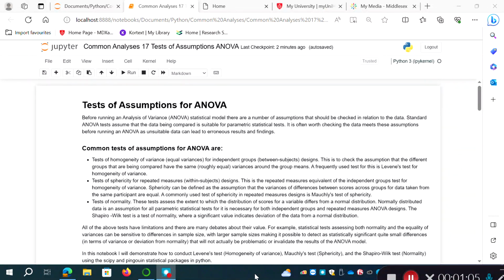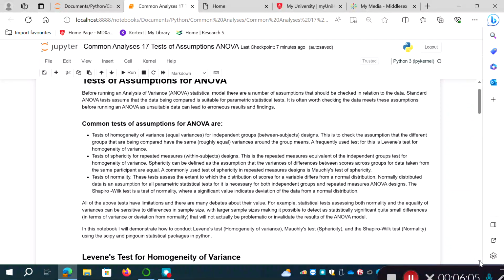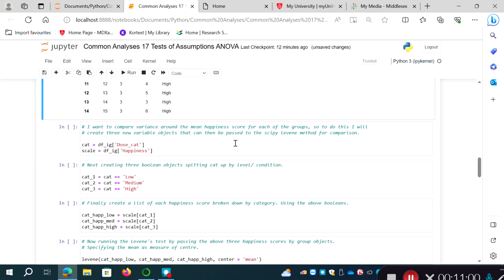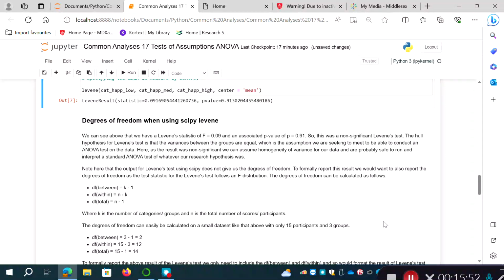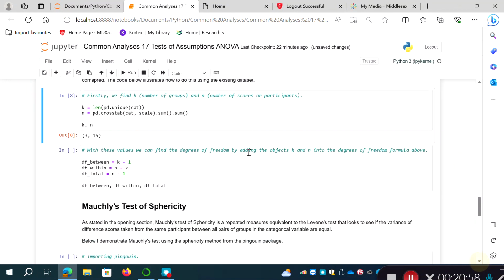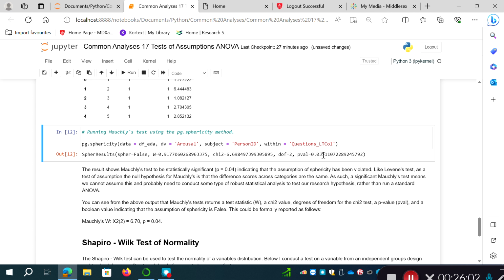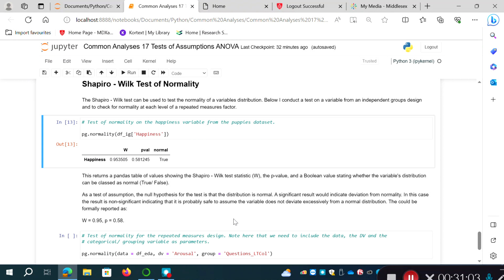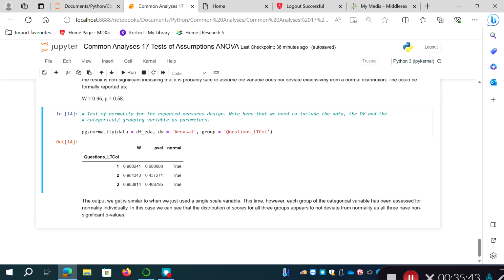Common Analyses 17 ANOVA Tests of Assumptions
In this video I demonstrate how to conduct statistical tests commonly used to assess whether data meets the assumptions for an ANOVA model. Here I conduct Levene's test using scipy, Mauchly's test of sphericity using pingouin, and Shapiro-Wilk tests of normality using pingouin for both IG and RM designs.